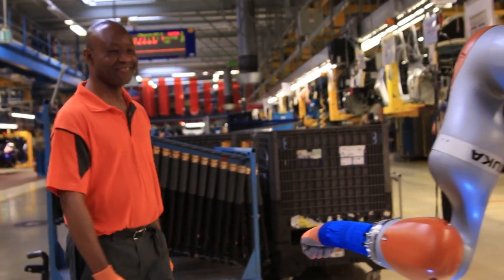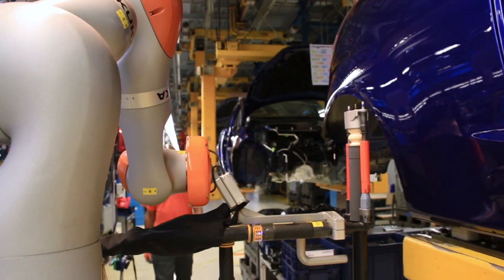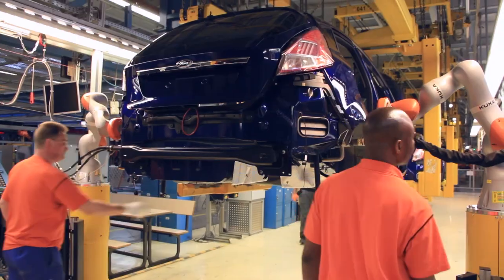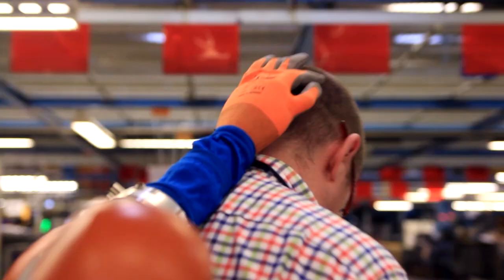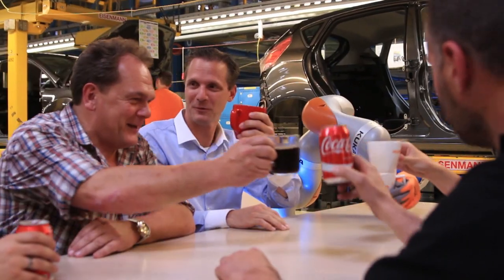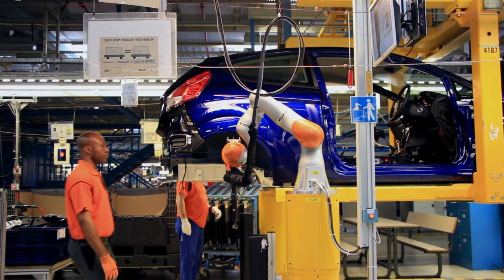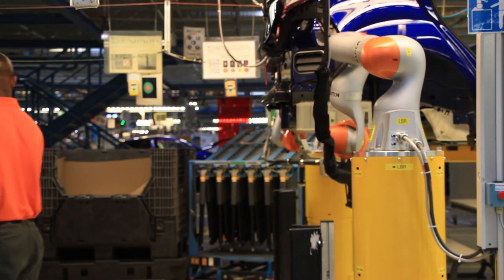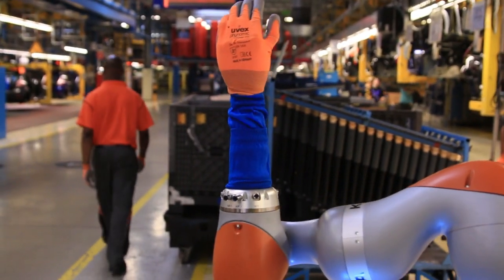Car Workers and Robots Work Hand-in-Hand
Ford is among the first auto makers in the world where car workers literally buddy up and work hand-in-hand together on the assembly line.